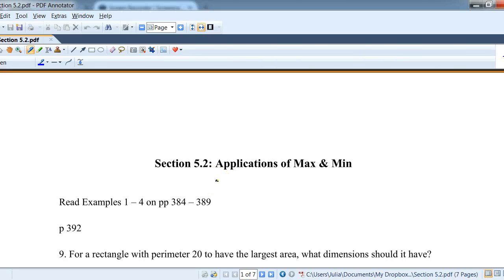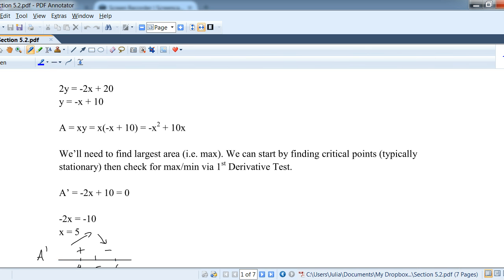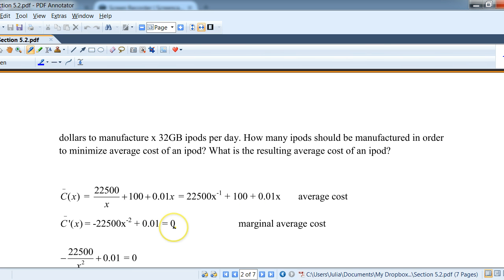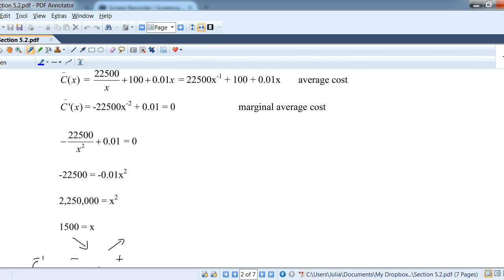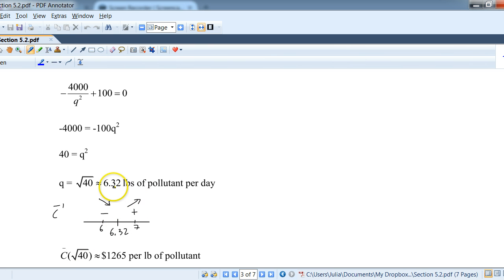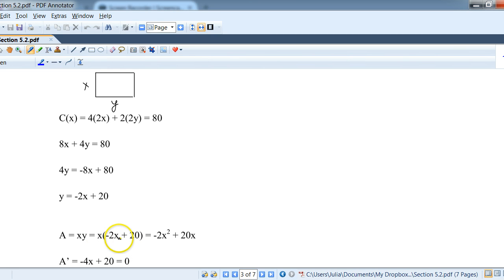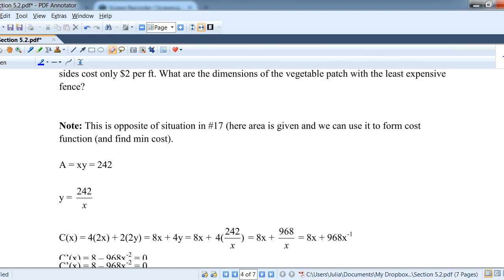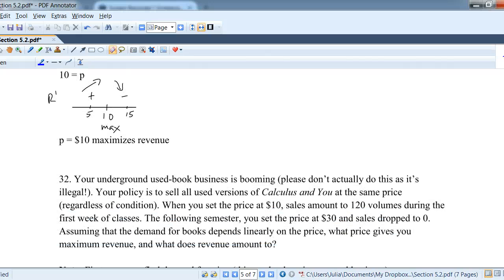Applications of max & min (part I)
Overview of max and min in applications (max revenue, min cost, etc.).